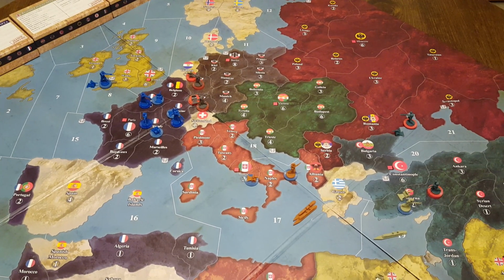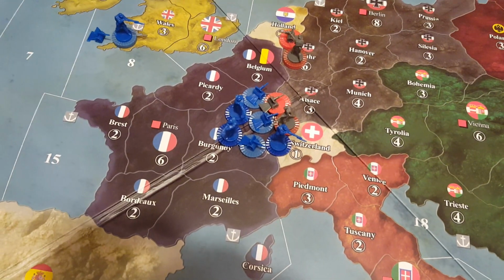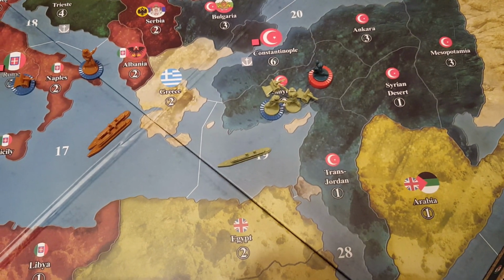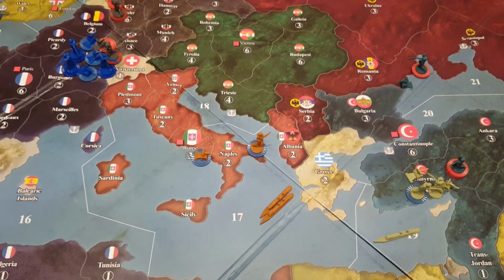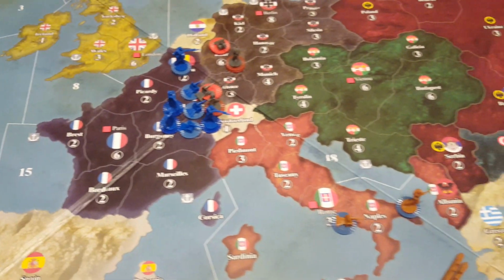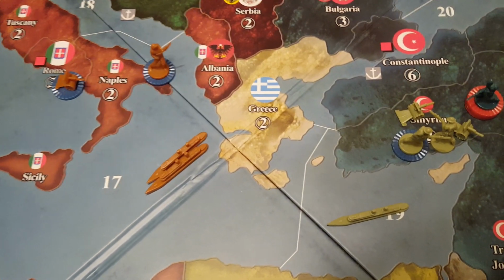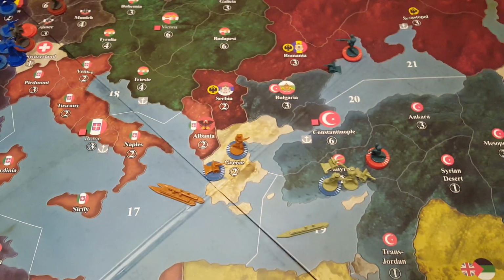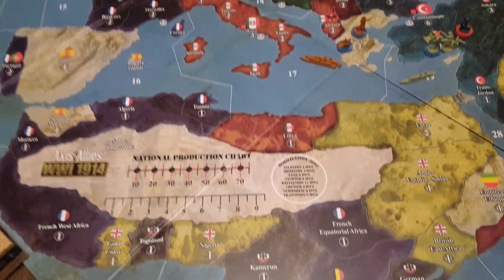Axis and Allies 1914 Tutorial Series Part 6: Tactical and Strategic Reinforcements